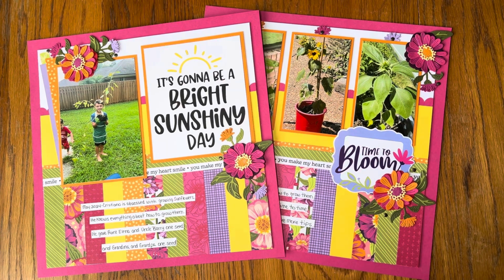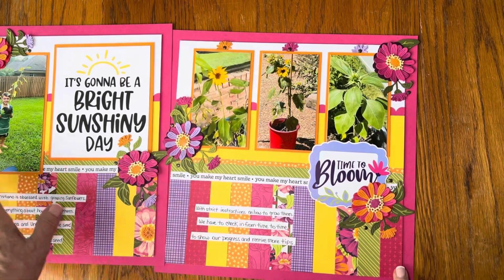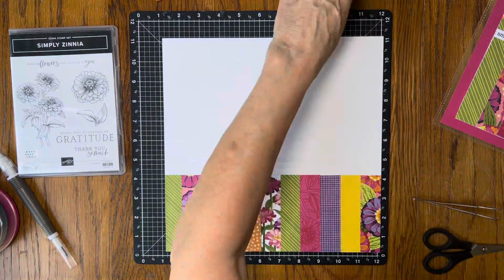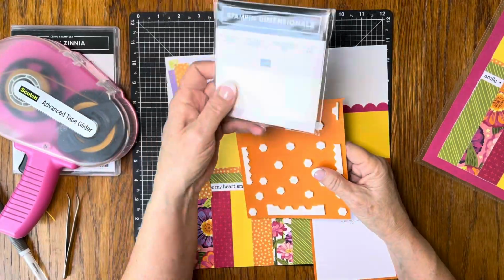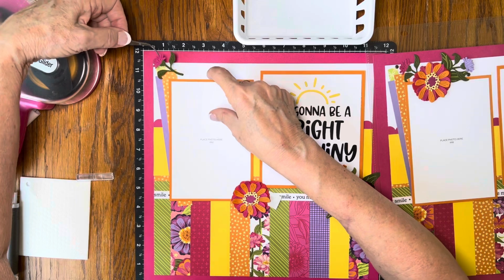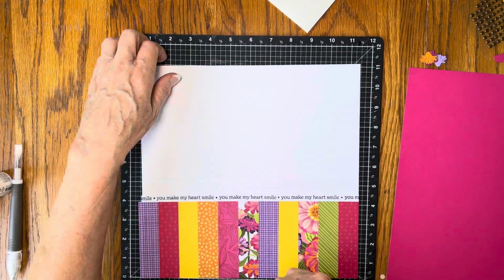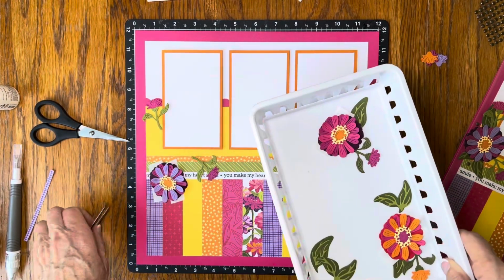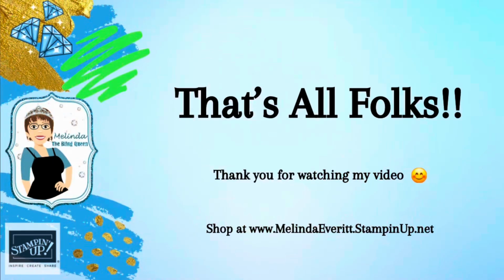Simply Zinnia Layout using Flowering Zinnias DSP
This layout uses strips of very bold, bright Flowering Zinnias DSP (Patterned Paper) so as to still be able to showcase your photos.

Products Used
163469 Flowering Zinnias Designer Series Paper
161714 Subtles Cardstock Assortment
161716 Brights Cardstock Assortment
161713 Regals Cardstock Assortment
161715 Neutral Cardstock Assortment
163479 Simply Zinnias Dies
163514 Layers of Beauty Stamp Set
132708 Memento Black Tuxedo ink
154843  Basic Black Stampin’ Blends Combo Pack
156310 Pearlized Enamel Effects Basics
163338 Adhesive Backed Textured Dots
104430 Stampin’ Dimensionals
144108 Mini Stampin’ Dimensionals
138309 Fine-Tip Glue Pen
103683 Mini Gue Dots

MEASUREMENTS
Left side
Cardstock
• 12” x 12” Melon Mambo
• ½” x 9” Melon Mambo Scallop (Cricut)
• 4 ¼”  x 6 ¼” Pumpkin Pie
• 5 1/8”  x 6” Pumpkin Pie
• 2 ½” x 11” Daffodil Delight
• (2) 1” x 4” Daffodil Delight
• 5” x 6” Daffodil Delight (Cricut)
• 5” x 6” Basic Black (Cricut)
• 11” x 11” Basic White
• 3/8” x 11” Basic White (Stamped)
• (2) 3/8” x 12” Basic White (Journaling)
• 5” x 6” Basic White (Cricut)
• ½“ x 6” Highland Heather

Patterned Paper (DSP)
• ¼” x 11” Pumpkin Pie w/Lemon Lolly Stars
• ¾” x 11” Pumpkin Pie w/Lemon Lolly Stars
• 1” x 4” Pumpkin Pie w/Lemon Lolly Stars
• ½ “ x 6” Lemon Lime Twist with Lemon Lolly Design
• (2) 1” x 4” Large Zinnia
• 1” x 4” Highland Heather w/Blackberry Bliss Lines
• 1” x 4” Melon Mambo w/Berry Burst Zinnias
• (2) 1” x 4” Old Olive w/Lemon Lime Twist Diagonal Lines
• ½” x 11” Old Olive w/Lemon Lime Twist Diagonal Lines
• 1” x 4” Zinnias on Basic White
• 1” x 4” Berry Burst w/Melon Mambo Plus Signs

Right side
Cardstock
• 12” x 12” Melon Mambo
• ½” x 9” Melon Mambo Scallop (Cricut)
• (3) 3”  x 5” Pumpkin Pie
• 2 ½” x 11” Daffodil Delight
• 11” x 11” Basic White
• 3/8” x 11” Basic White (Stamped)
• 4” x 4” Basic White (Cricut Sticker
Patterned Paper (DSP)
• ¼” x 11” Pumpkin Pie w/Lemon Lolly Stars
• 1” x 4” Pumpkin Pie w/Lemon Lolly Stars
• 1” x 4” Large Zinnia
• (2) 1” x 4” Highland Heather w/Blackberry Bliss Lines
• 1” x 4” Melon Mambo w/Berry Burst Zinnias
• 1” x 4” Old Olive w/Lemon Lime Twist Diagonal Lines
• ½” x 11” Old Olive w/Lemon Lime Twist Diagonal Lines
• 1” x 4” Zinnias on Basic White
• (2) 1” x 4” Berry Burst w/Melon Mambo Plus Signs

Big Flowers
• (2) Poppy Parade Base, Middle Petals Melon Mambo, Top Petals Pumpkin Pie, Center Berry Burst, Center Ring Lemon Lolly
• (2) Blackberry Bliss Base, Middle Petals Berry Burst, Top Petals Melon Mambo, Center Pumpkin Pie, Center Ring Lemon Lolly
• Blackberry Bliss Base, Middle Petals Berry Burst, Top Petals Highland Heather, Center Pumpkin Pie, Center Ring Lemon Lolly

Little Flowers
• 3 sets of Pumpkin Pie
• 3 sets of Highland Heather
• 3 sets of Berry Burst
• 2 sets of Melon Mambo

Leaves
• 5 Small Flower Stems + Leaves Mossy Meadow
• 3 Small Flower Stems + Leaves Old Olive
• 4 Single Leaves Mossy Meadow w/Old Olive Veins
• 4 Double Leaves Mossy Meadow w/Old Olive Veins